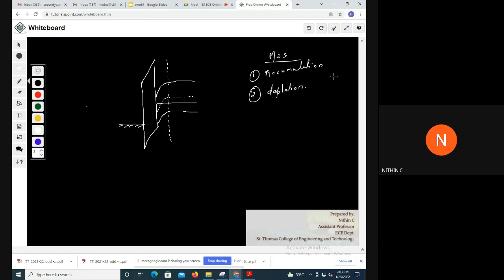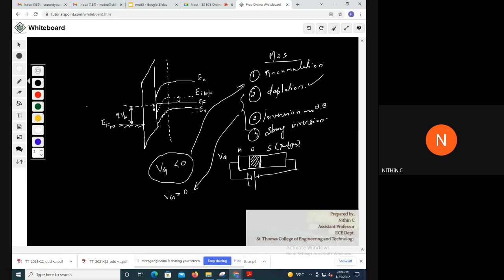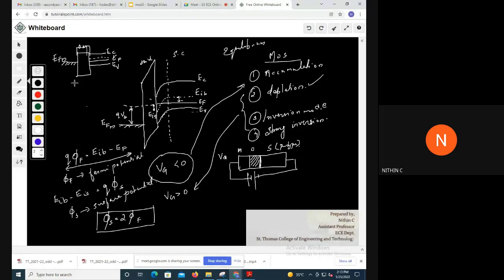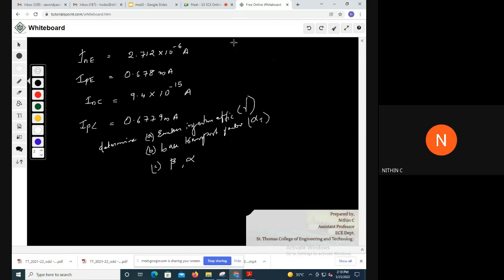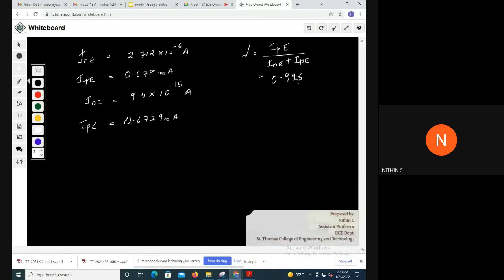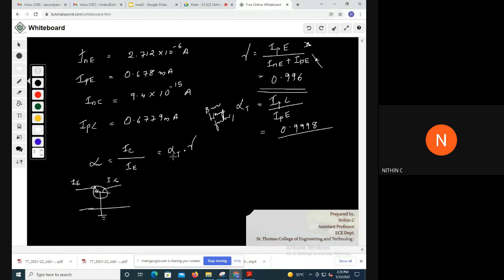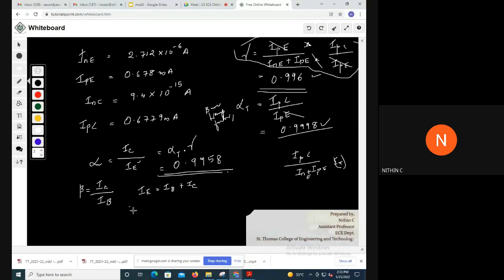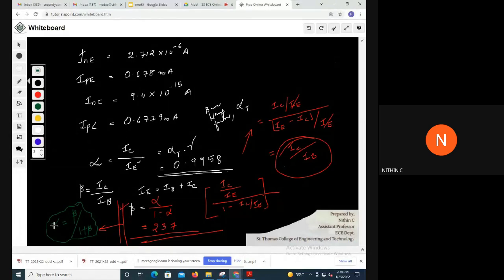STM_EC 2_ECT 201_MODULE 4_PART 1_25-1-2022